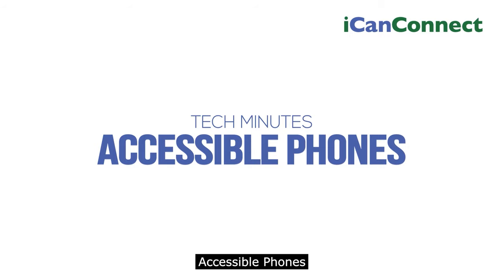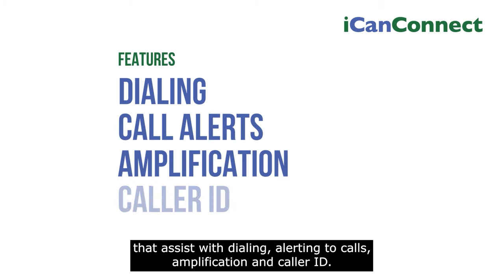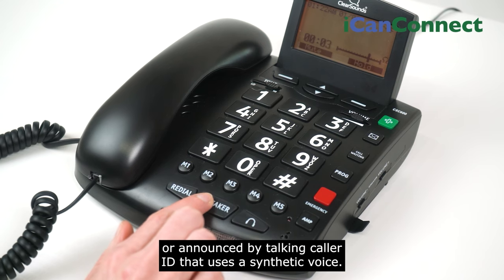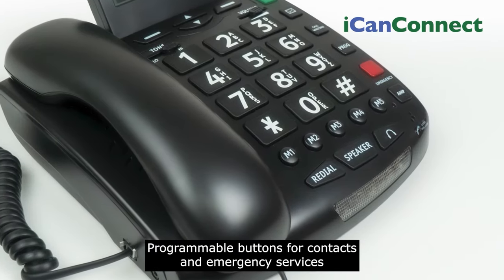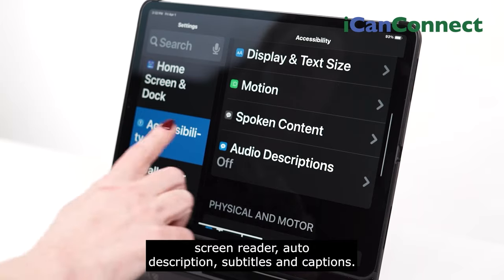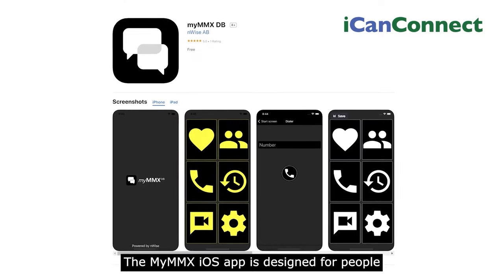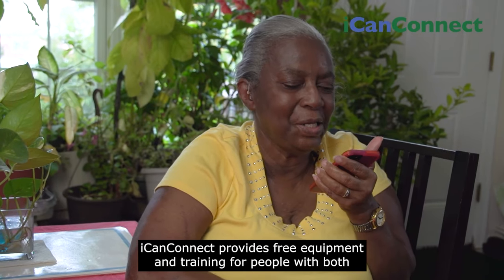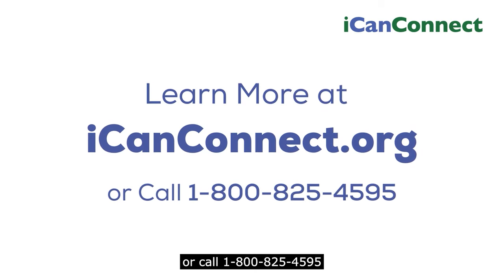iCanConnect Tech Minutes: Accessible Phones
Tech Minutes is a video series that features some of the distance communication equipment available to iCanConnect program participants. In this Tech Minutes video, accessible phones and features are highlighted.